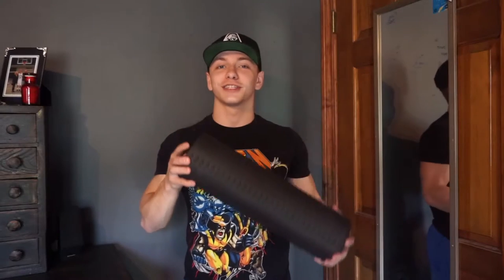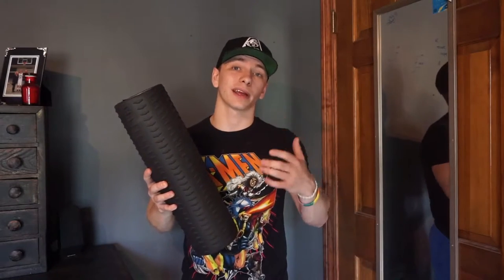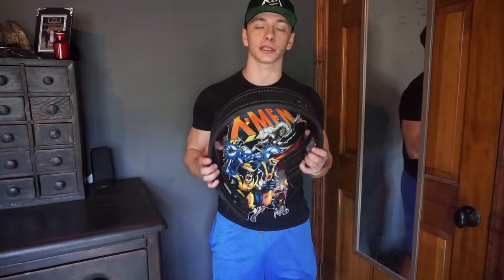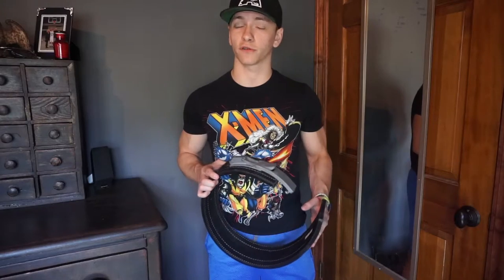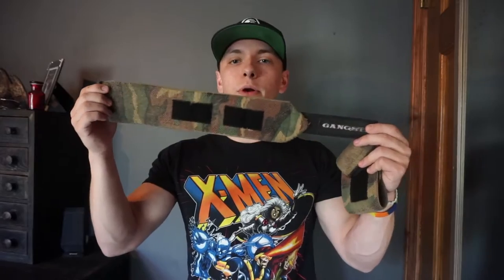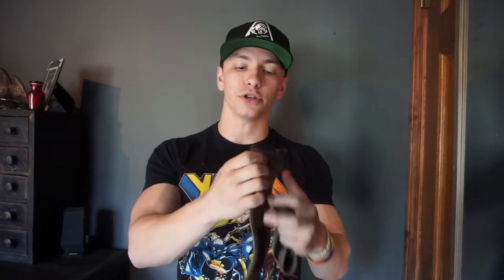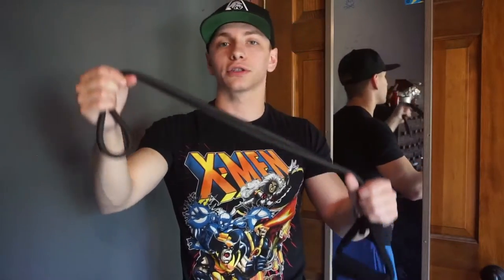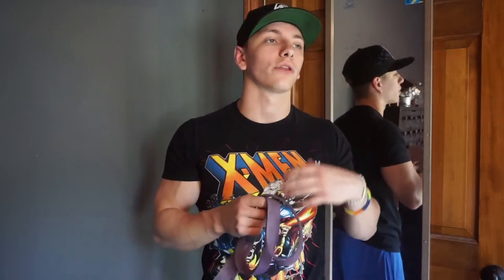WHATS IN MY GYM BAG? 19 Year Old Powerlifter / Bodybuilder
j_anklamfit